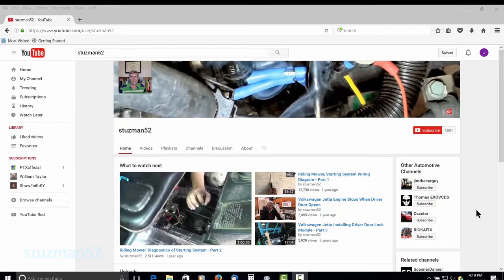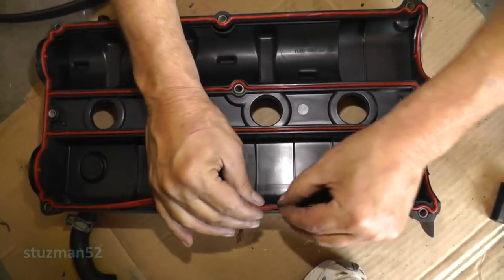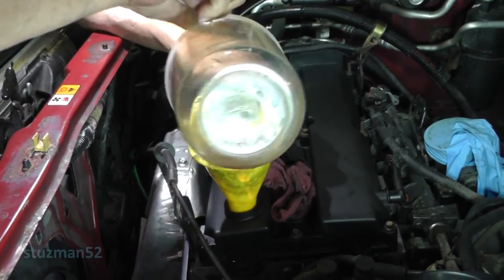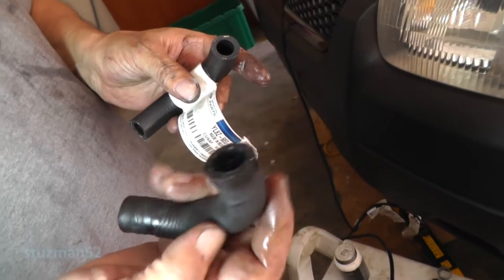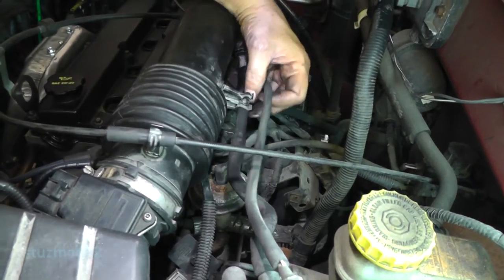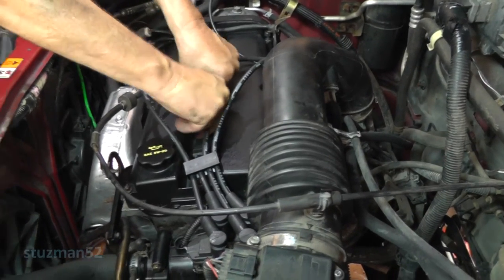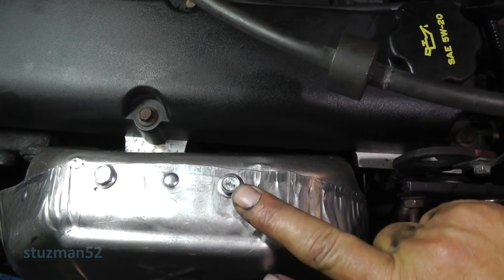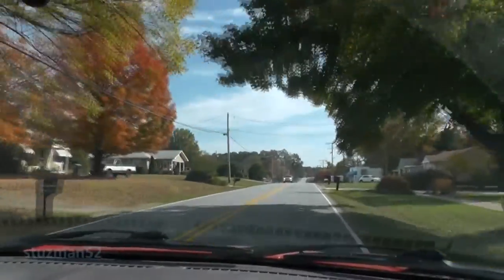Ford Escape Timing Belt and Water Pump Replacement - Part 8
This is the last video of this series for replacing the timing belt and water pump on a 2001 Ford Escape with the 2.0L engine. The procedures shown in this video are listed below. I want to thank everyone who watched the videos and for their continued support. Enjoy!

1. Install coolant recovery tank
2. Install spark plugs and tighten to specs
3. Put engine assembly lube on cam lobes
4. Install new valve cover gasket
5. Install valve cover and tighten to specs
6. Tighten upper timing belt cover fasteners to specs
7. Fill engine with engine oil to capacity
8. Lube o-ring on oil filler cap
9. Secure fuel injection harness to stud
10. Secure O2 sensors’ harness to studs
11. Connect O2 sensors’ connectors
12. Secure PCV hose to valve cover with clamp
13. Install cruise control cable
14. Install throttle control cable
15. Remove glove from throttle body and install air intake
16. Secure throttle cable and vacuum hoses to air intake
17. Connect MAF sensor connector if disconnected
18. Install spark plug wires
19. Fill coolant system with 50/50 antifreeze
20. Connect DC- battery cable
21. Start engine and look for leaks
22. Test drive vehicle